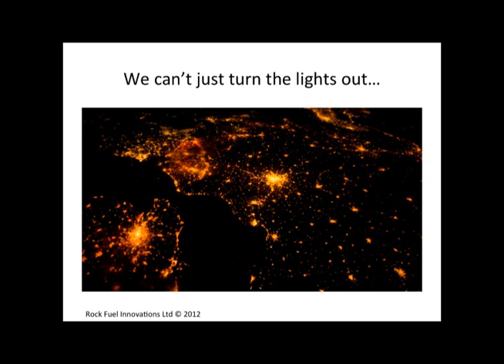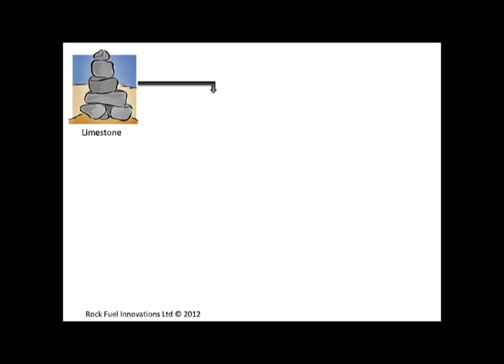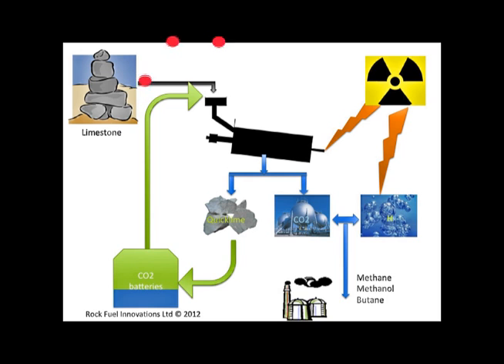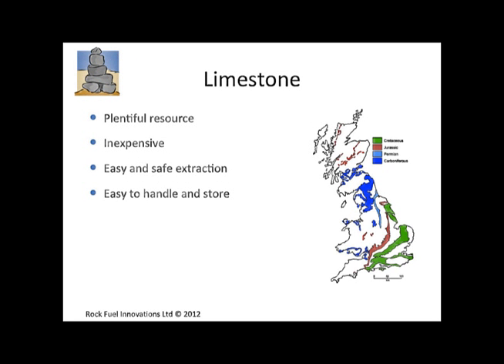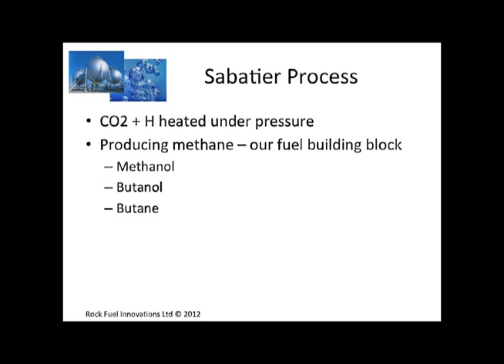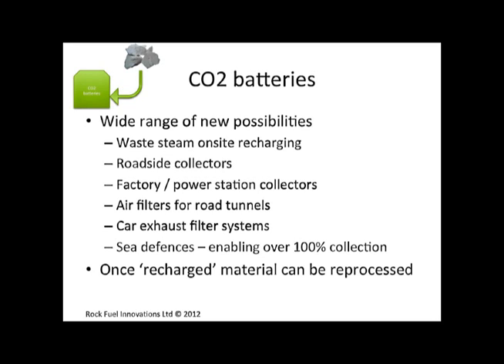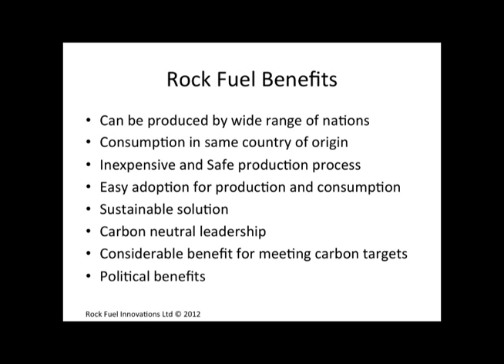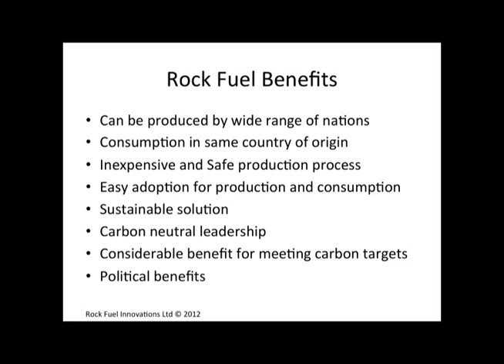Rock Fuel Presentation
Recorded slide show presentation of the Rock Fuel process to produce carbon neutral fuel for transport